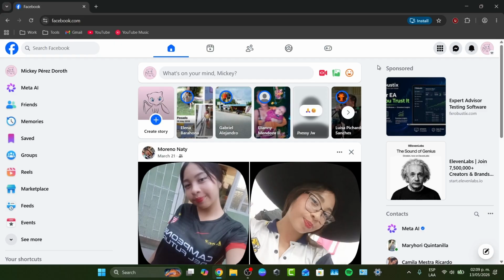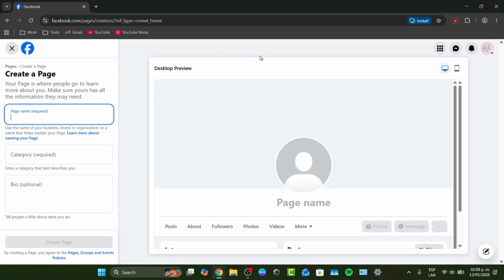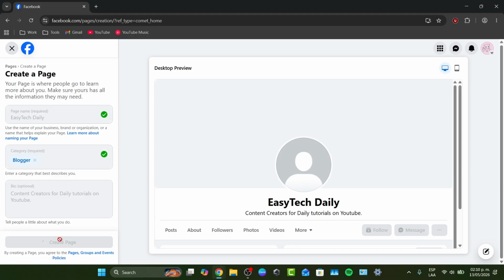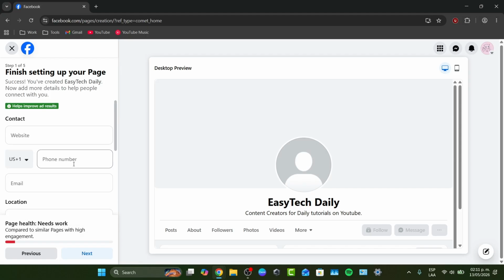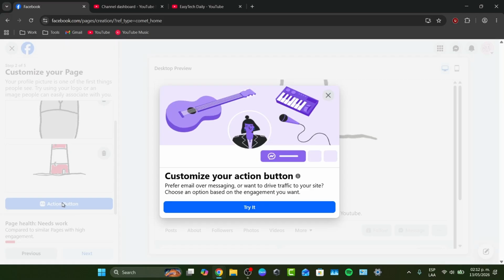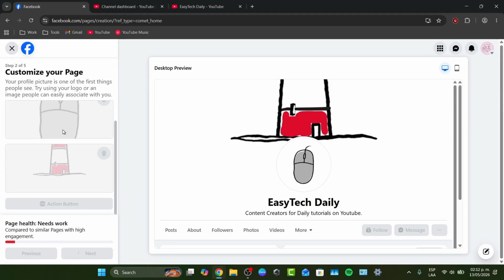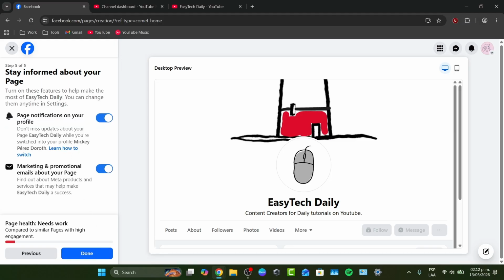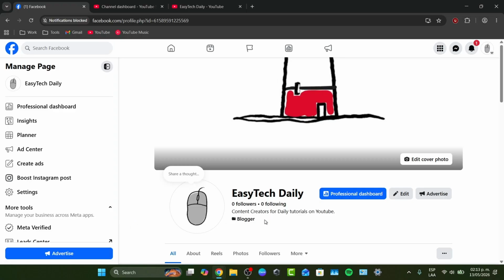How to Create a Facebook Page (2026 Tutorial) — Professional Setup Guide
Want to grow your brand or business on Facebook? In this 2026 updated guide, I’ll show you the exact step-by-step process to create a professional Facebook Page from your personal account. We’ll navigate the new Meta interface and set up your page for maximum visibility in the current algorithm.

In this video, you’ll learn:

How to find the "Create Page" option in the new 2026 menu.

Choosing the right Category to help people find you in search.

Setting up your Bio, Profile Picture, and Cover Photo with the correct dimensions.

New for 2026: Integrating AI tools to help write your page description.

Adding a Call-to-Action (CTA) button (Book Now, Shop, Message, etc.).

How to switch between your personal profile and your new Page profile.